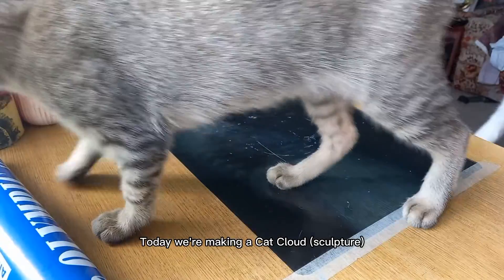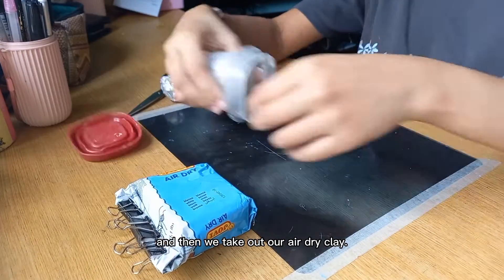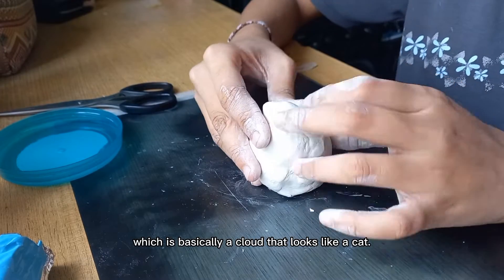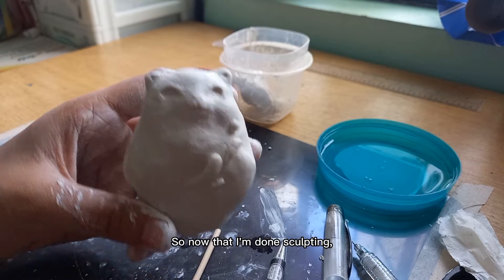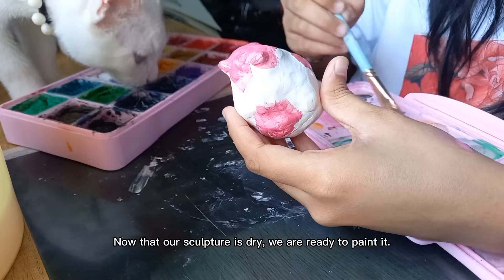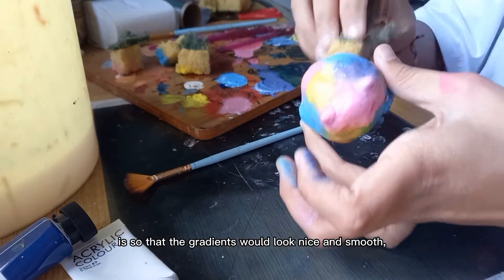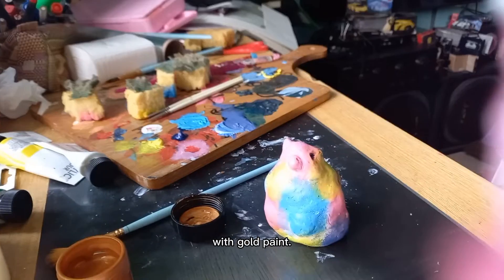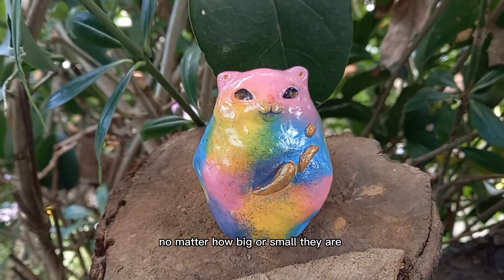ART & ADVOCACY VIDEO || Advocating Animal Rights through Arts